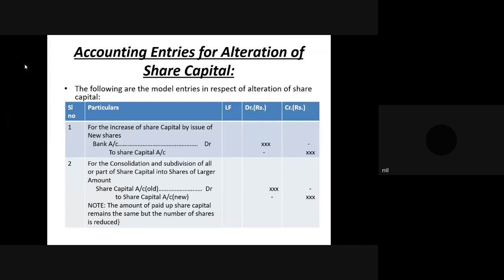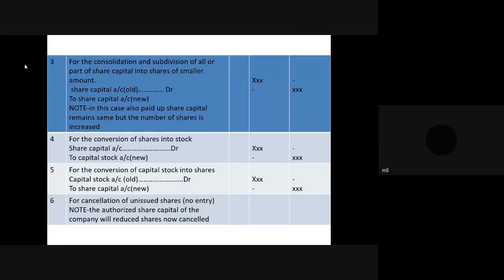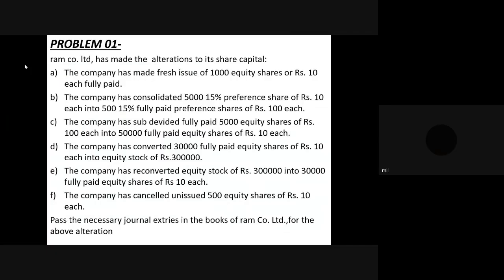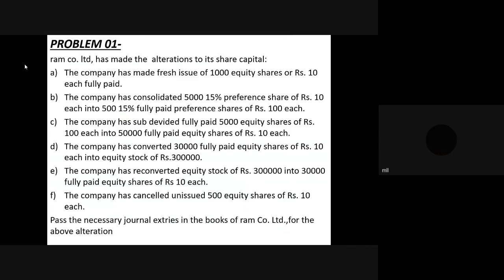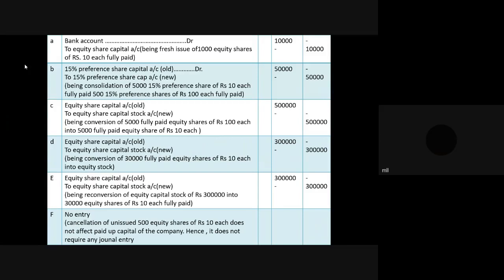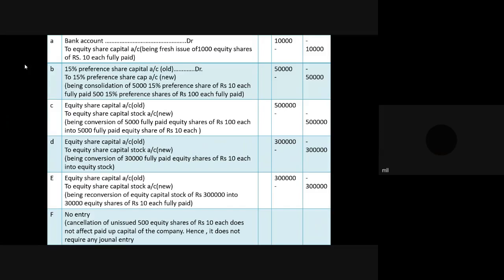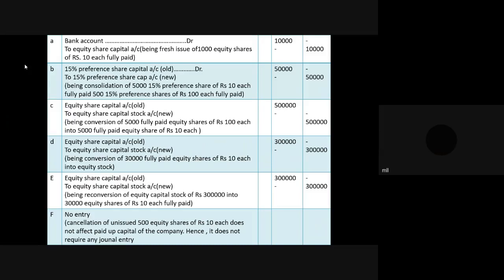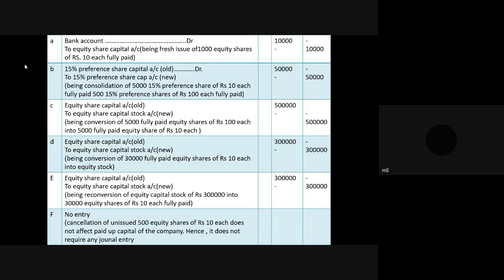unit3 class 2 corporate accounting